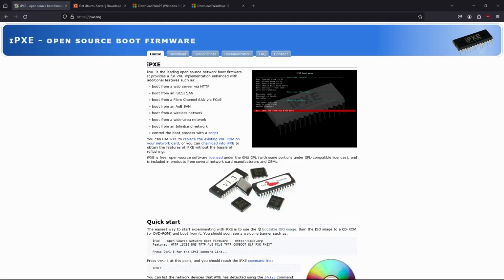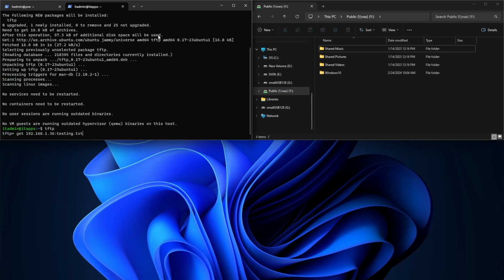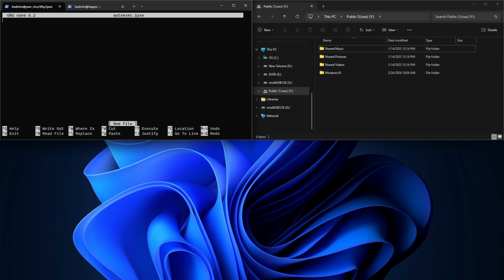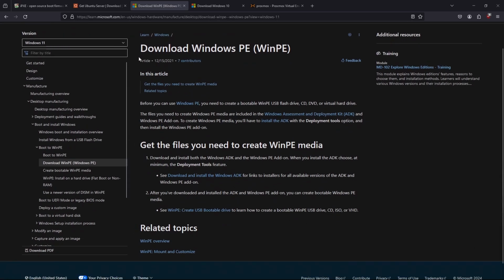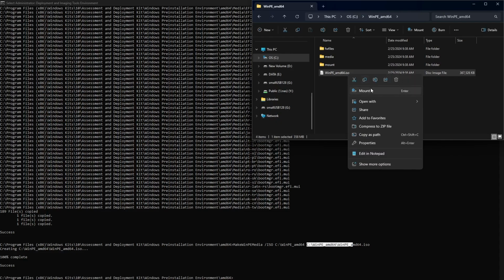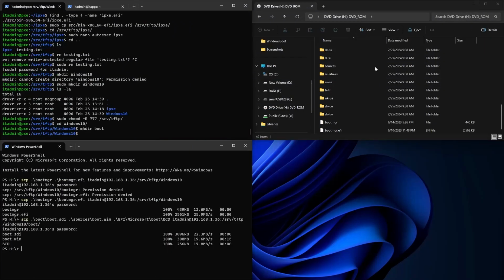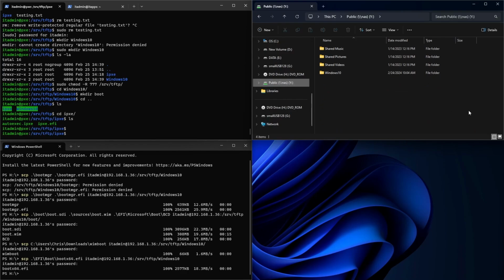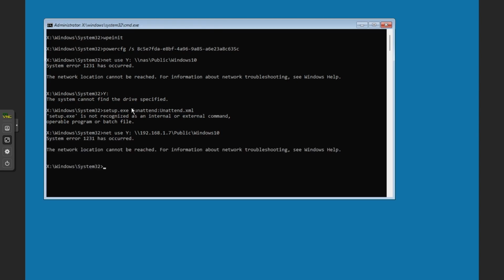Basic PXE Environment with iPXE